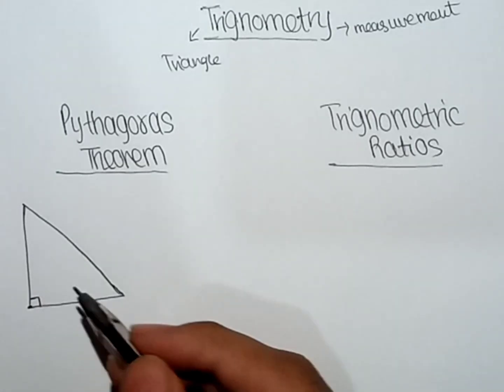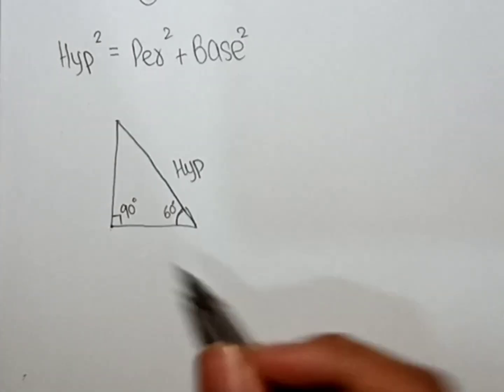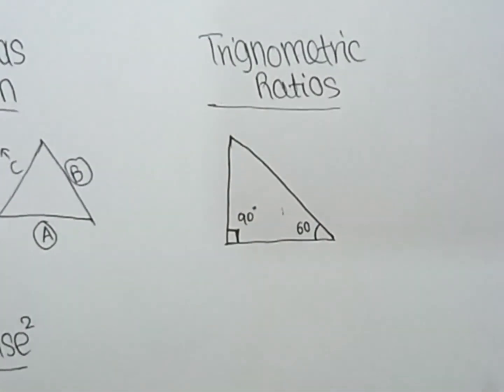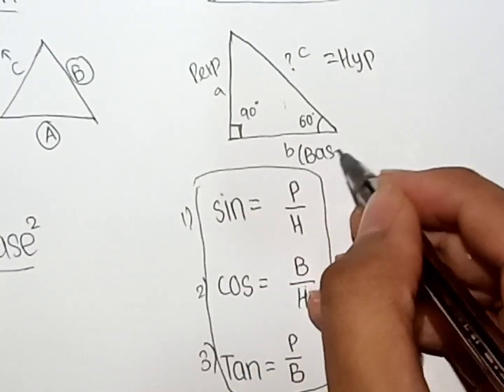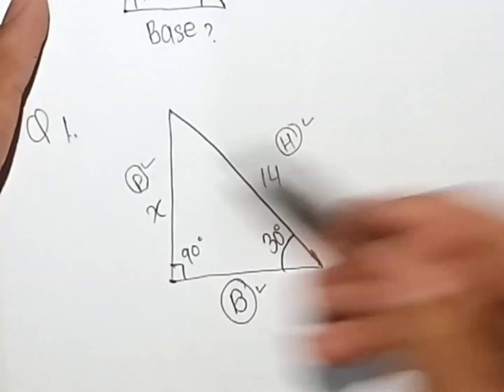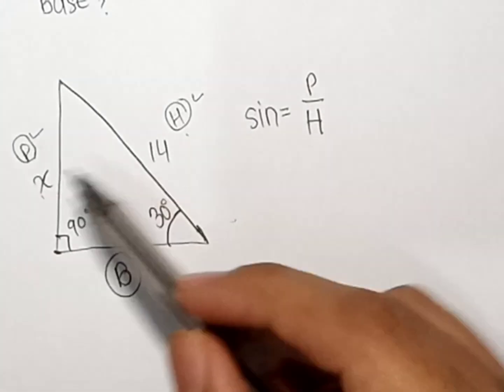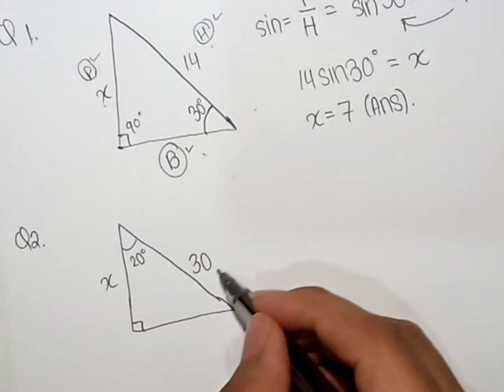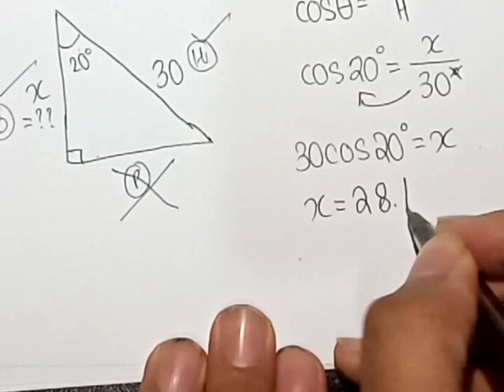Trigonometry (Part 1) | GCE O Level | Syllabus D | Mathematics & Additional Mathematics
SOME PEOPLE HAVE (Sin = P/H)
CURLY BROWN HAIR (Cos = B/H)
TILL PAINTED BLUE (Tan = P/B)